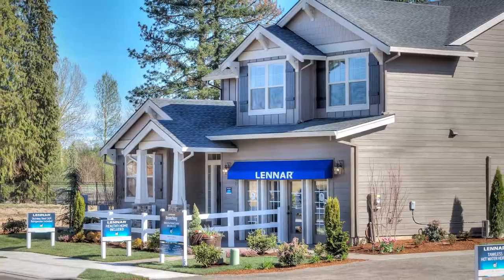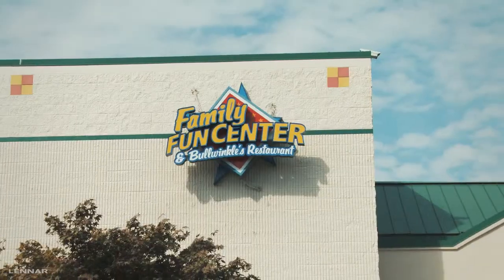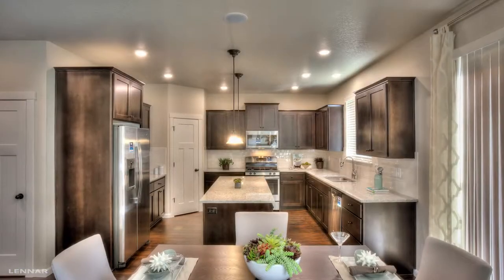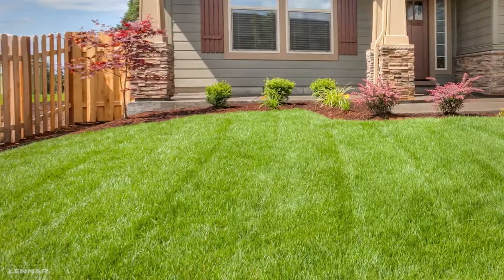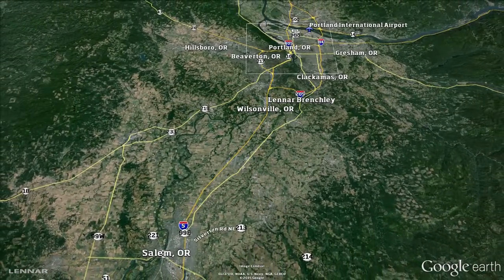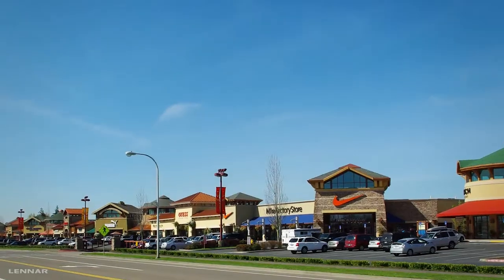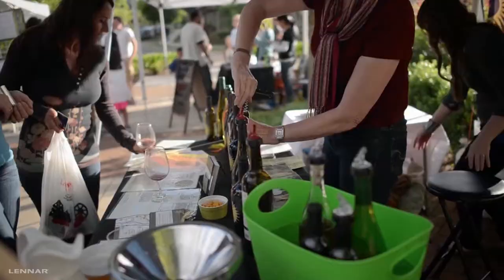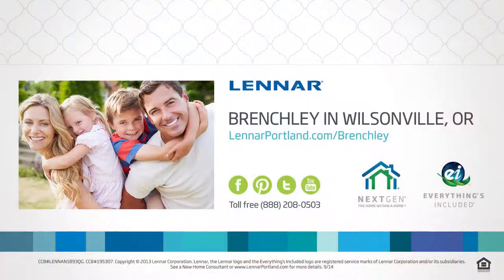Lennar Homes at Brenchley in Wilsonville, OR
Brenchley is located in the City of Wilsonville, approximately 17 miles south of downtown Portland and only 30 miles north of Salem, OR, the state Capital. The city is off of I-5, but very close to the I-205 junction. Once a small farming community, Wilsonville is now a fast growing city and has become a significant, regional employer base.